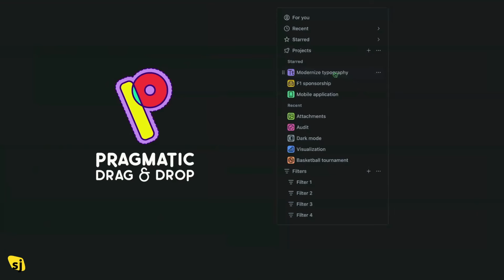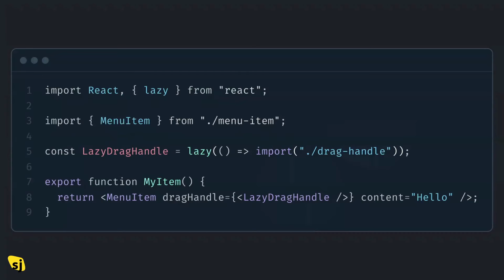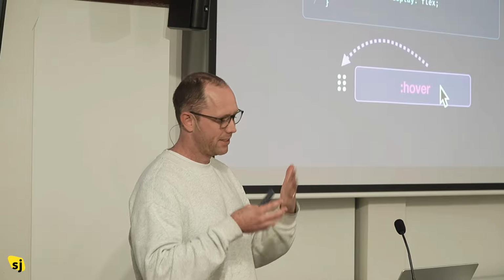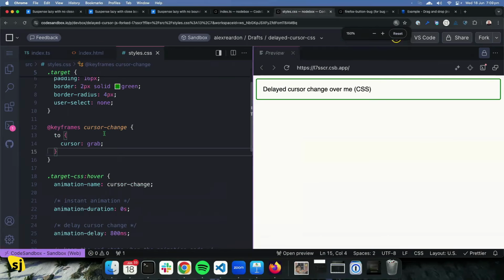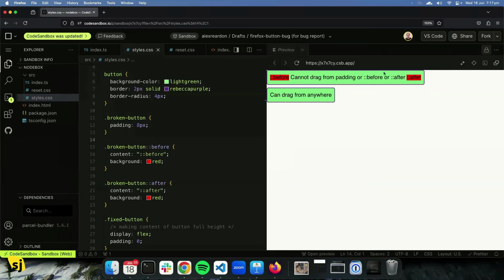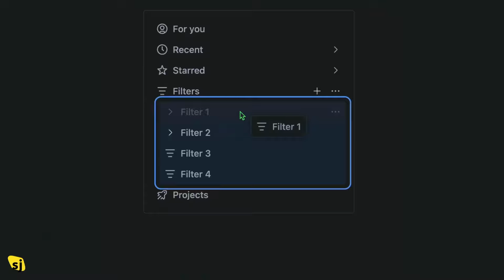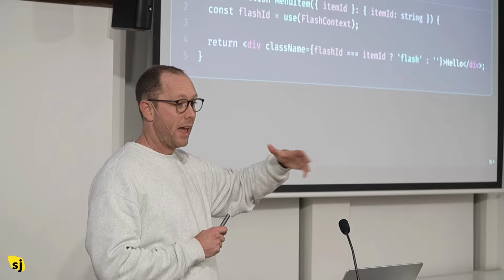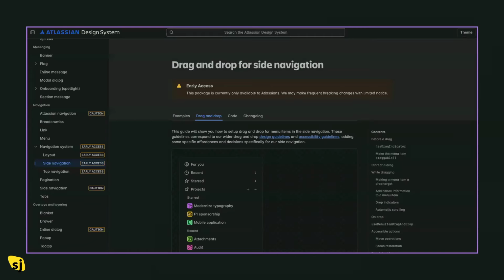Alexander Reardon - All the small things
Alex Reardon has been on a journey over the last few months to add Drag and Drop functionality to Atlassian's new navigation system. He'll walk us through that journey.